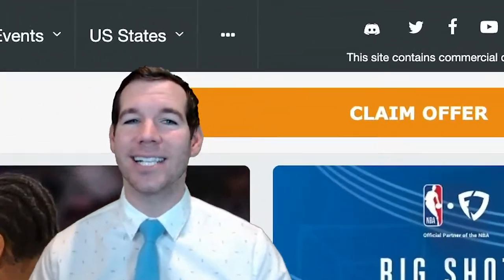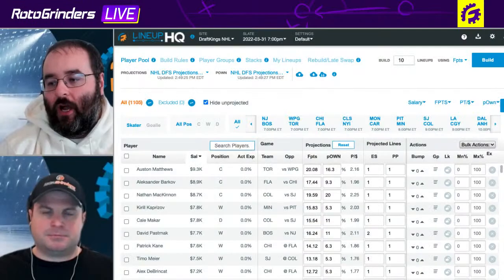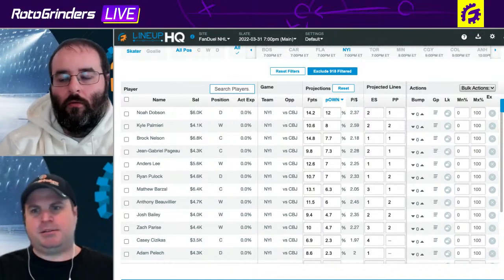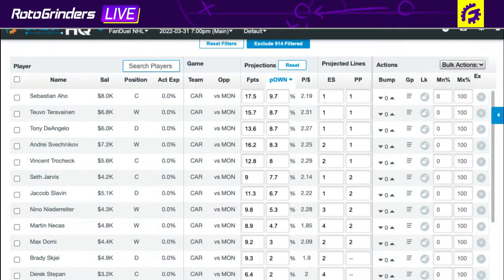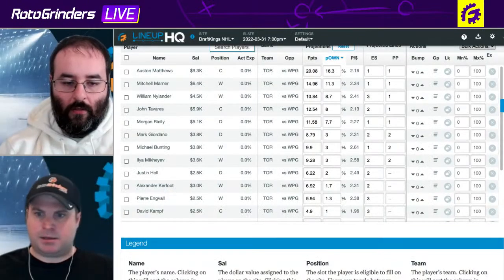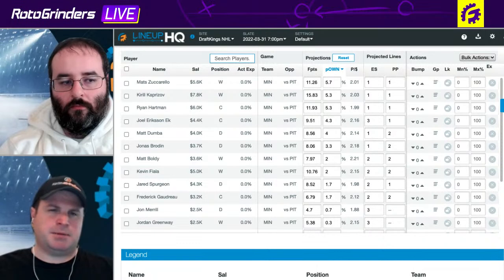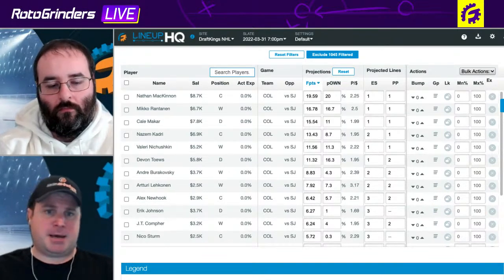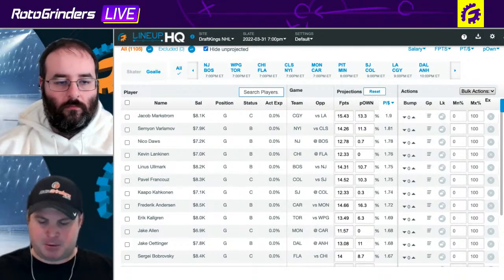GRINDERSLIVE - 3/31/22 NHL DFS PICKS & STRATEGY: ROTOGRINDERS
Sean Newsham (psufans2) is joined by Paul Errington (Boggslite) to talk favorite bets and break down DFS plays for tonight's 9-game slate between FanDuel and DraftKings for Cash & GPP contests as well as take questions from Discord on Thursday, 3/31/22! We've got the best advice from the top DFS experts for DraftKings and FanDuel! Use this link to get your RotoGrinders Premium DFS subscription at a discount! $10 off your first month!

Hop in the comments section and leave your guess for the highest scoring skater for tonight's slate on DraftKings for a chance to win a week of Combo RG Premium!